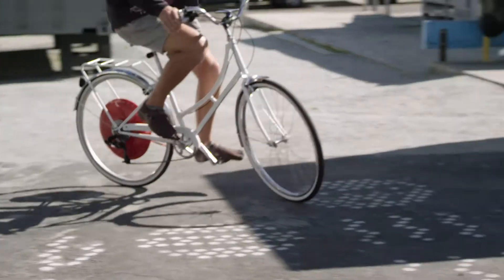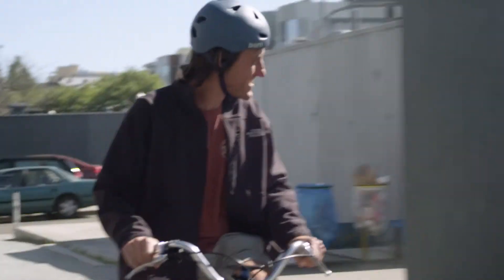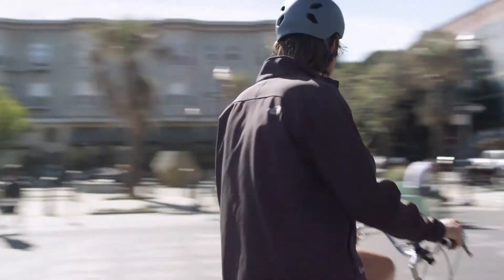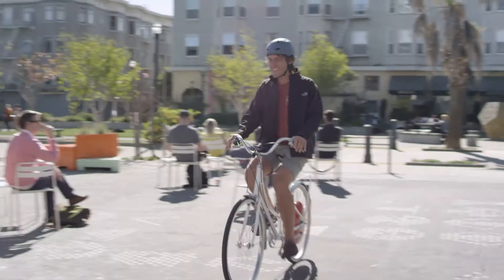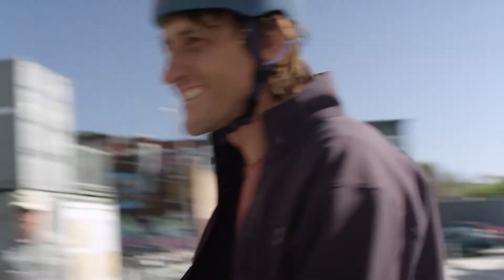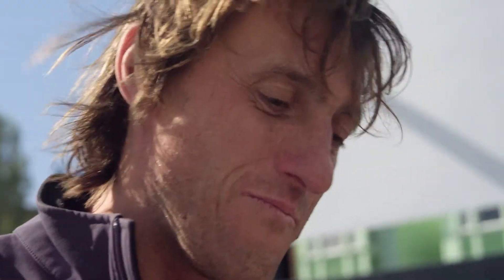Test riding the Copenhagen Wheel in SF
Test ride event in San Fransisco, going uphill with the smooth Copenhagen wheel, feeling like superman.